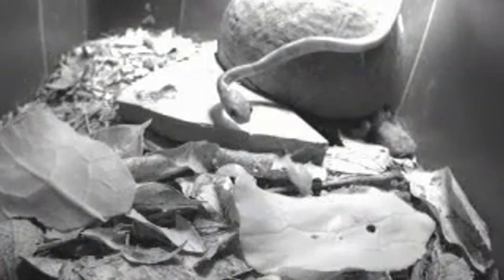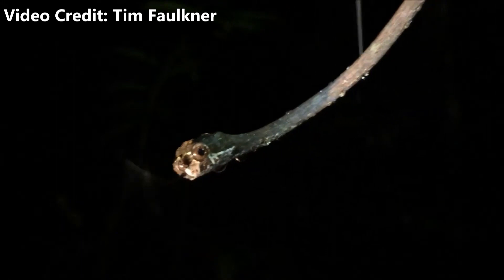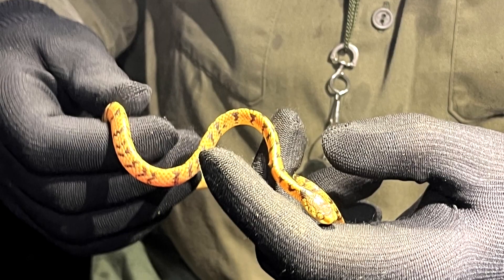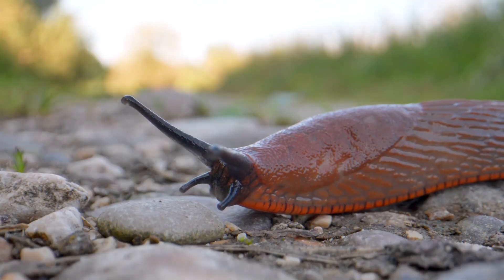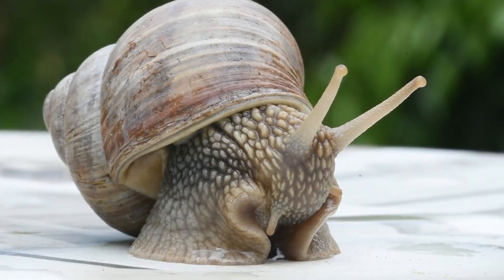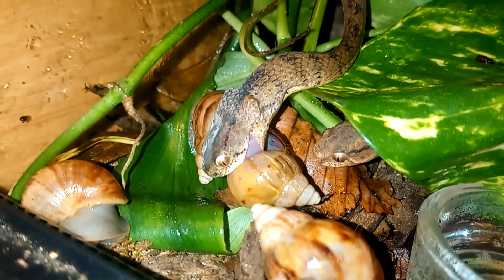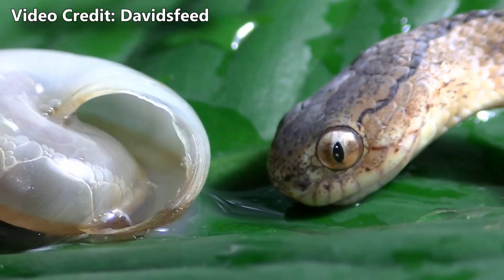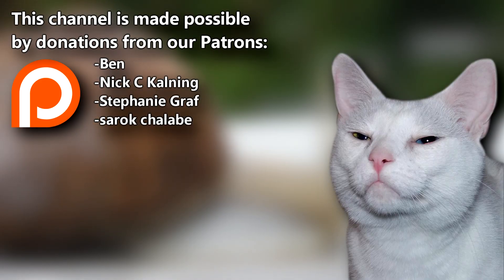Snail Snake Facts: the Snail-eating SNAKE 🐍 Animal Fact Files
Snail snakes are also known as snail-eating snakes, slug snakes, slug-eating snakes, slug eaters, and-- my personal favorite-- goo-eaters! Learn more snail snake facts on this episode of Animal Fact Files!

Scientific Name: Genus - Pareas
Range: southeast Asia
Habitat: forests and grasslands
Size: about 2 feet (61 cm)
Diet: snails, slugs, larval insects (grubs)
Threats: cane toads and likely other reptiles as well as birds
Lifespan: 10 years in captivity, unknown in the wild

Snail Snake SNAIL EATING SNAKE 0:00
Snail Snake APPEARANCE 0:38
Snail Snake HABITAT 1:13
Snail Snake CO-EVOLUTION 2:07
Snail Snake THREATS 2:45